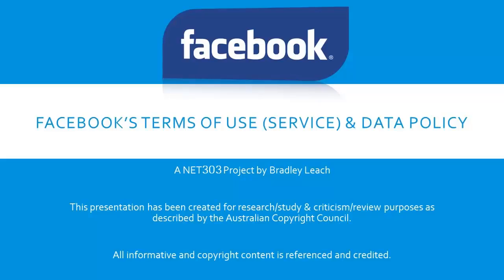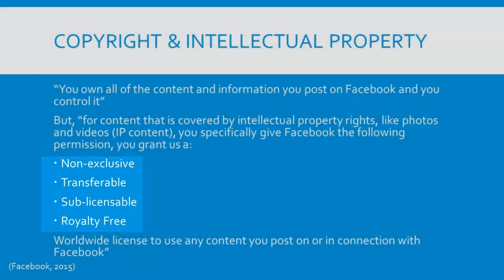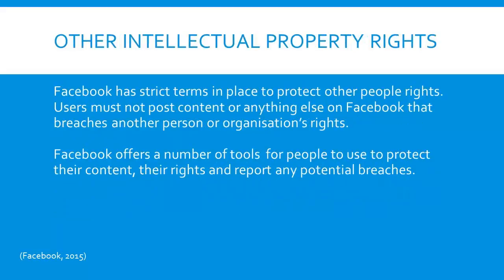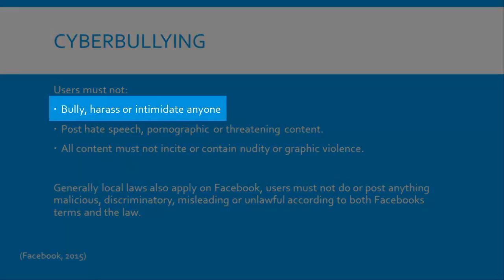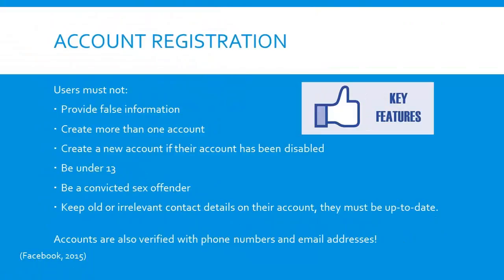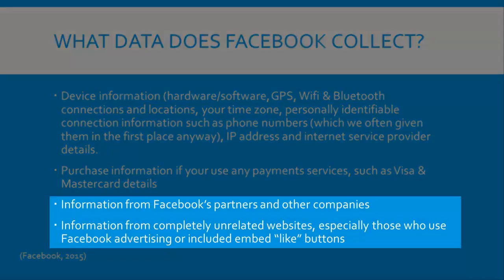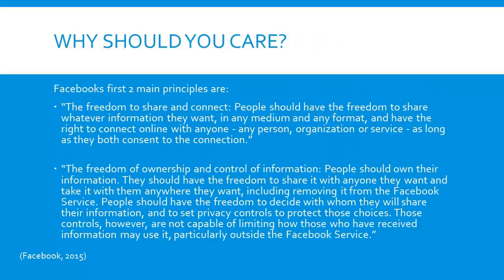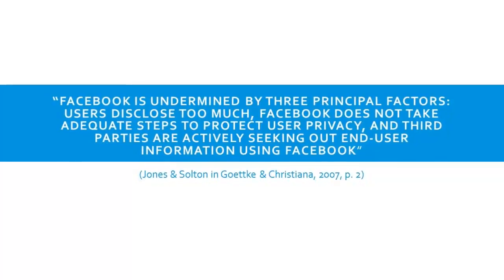NET303 Policy Primer: Facebook's Terms of Service & Data Policy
This video is my policy primer for Assignment 2 of NET303.

Background Music: YT Creator Studio – Silent Partner “Take you home”. All other credits/references are included in the video.

You may find it helpful to pause the video on a couple of slides that include further details that are supplementary to the commentary.